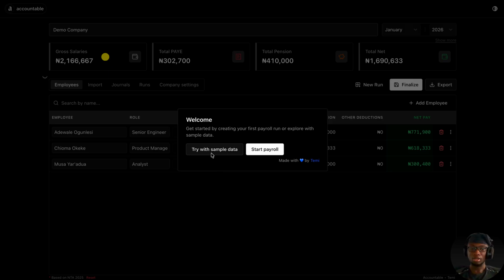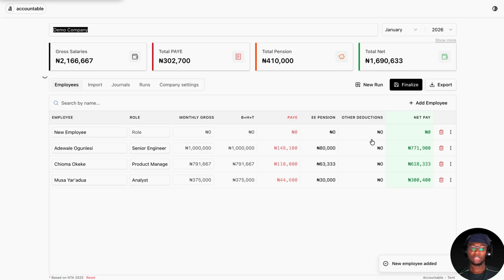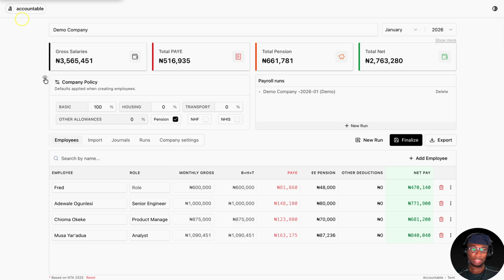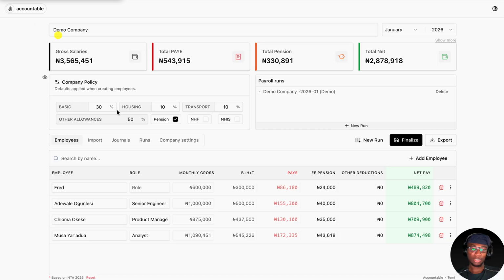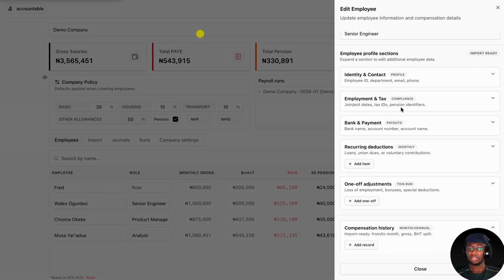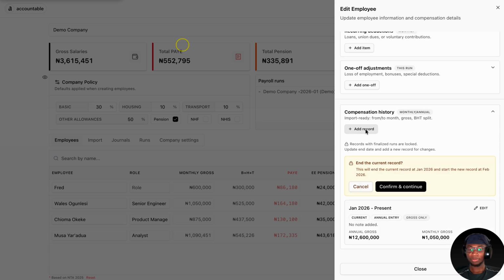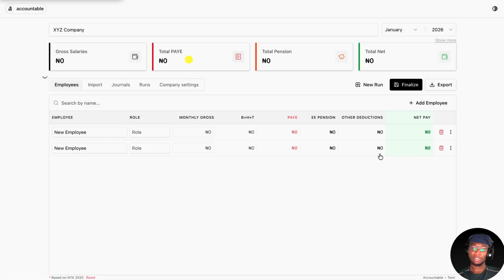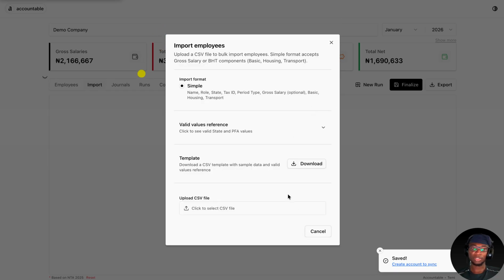Free payroll tool demo. Would love your feedback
After I shared the net-to-gross calculator I made on Jan 8th, many people asked for a full payroll template

I tried to build one on spreadsheets that could handle all the edge cases (e.g new hires, mid-year changes, bonuses, loans) but honestly? Building a spreadsheet that is both powerful and simple was incredibly difficult

Since I can program software as well, I decided to make an app
to try it out

It's compliant with provisions of the Nigeria Tax Act 2025

Your comments and feedback will be highly appreciated.

Temi